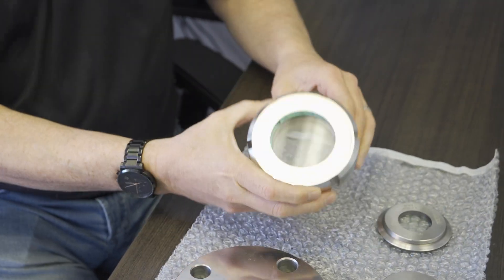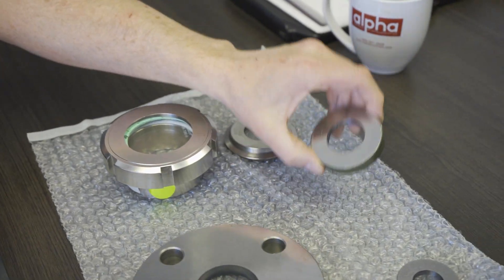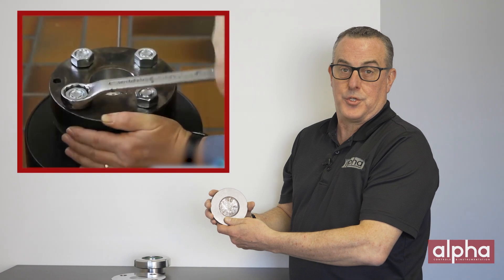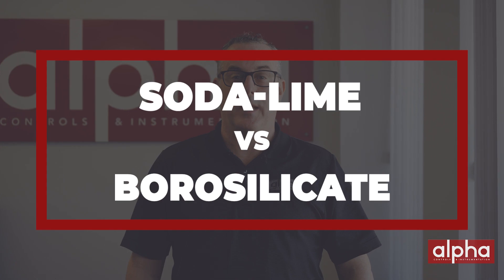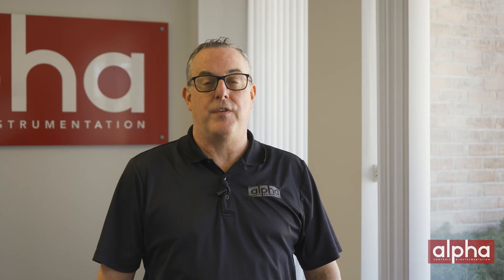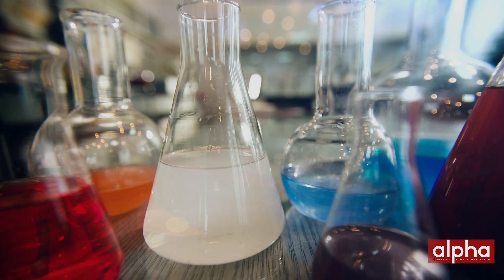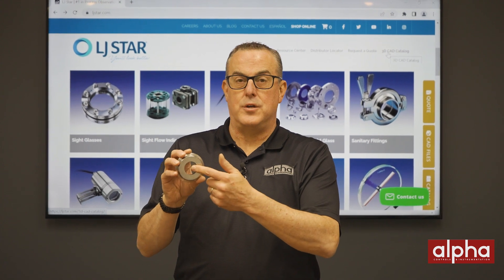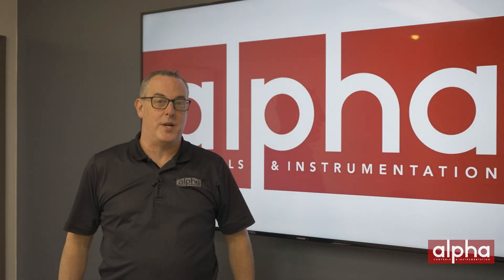How to Choose the Right Sight Glass? - Brand's Brands Episode 9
Ever wonder what type of glass you should be using when choosing a sight glass for your application? Might seem like an easy question but choosing the wrong type can be very dangerous. Outdated glass can shatter and explode under high temperature.
A sight glass can fail for a number of reasons, but a primary one is that it was made with the wrong kind of glass for the application.

On this episode of Brand's Brands, we are going to show you the different types of glass, and help you determine which sight glass is right for you.